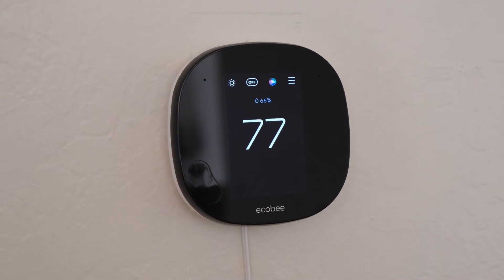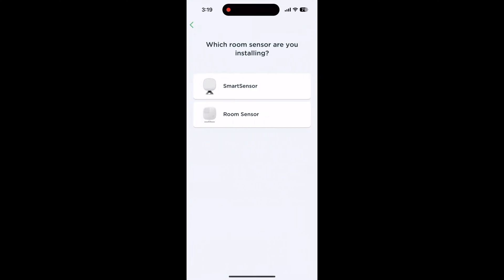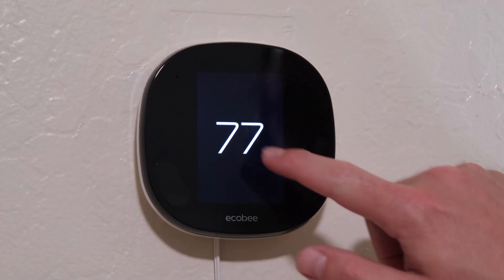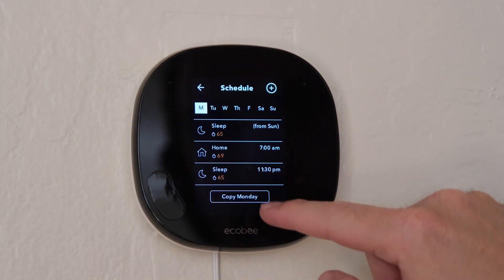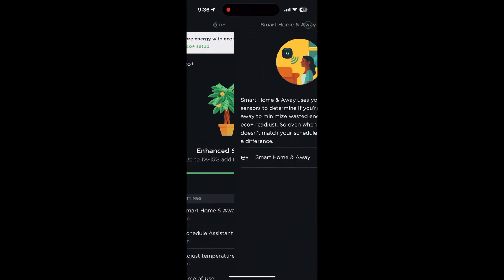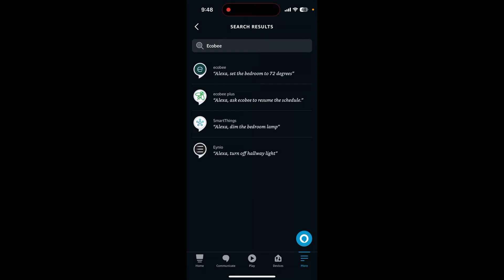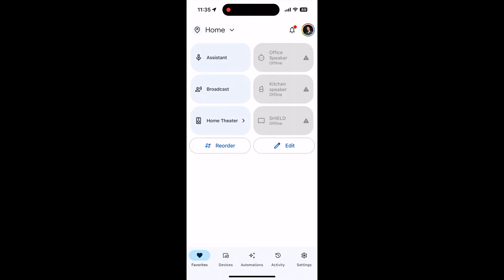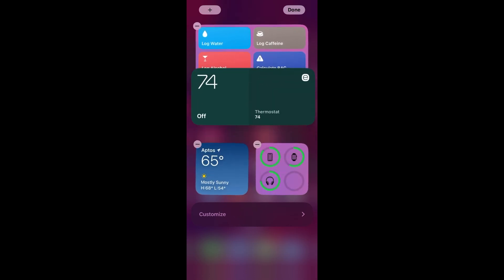How to use an Ecobee smart thermostat!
Here's everything you need to know about using an Ecobee smart thermostat!

Chapters:
0:00 - Intro
1:08 - The Basics
2:23 - Controlling The Temperature
3:17 - Comfort Settings
4:12 - Scheduling
6:07 - Smart Home/Away
6:57 - Using Alexa
8:07 - HomeKit and Siri
9:50 - Google Assistant
10:44 - iOS Widgets
11:44 - Widgets